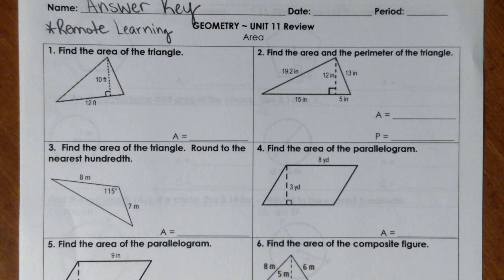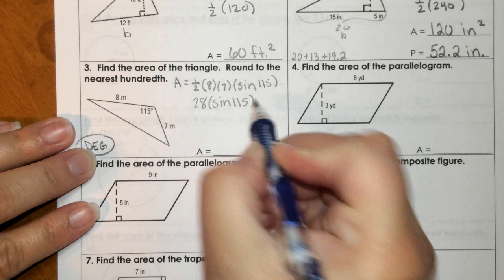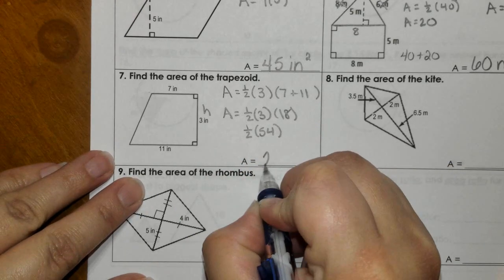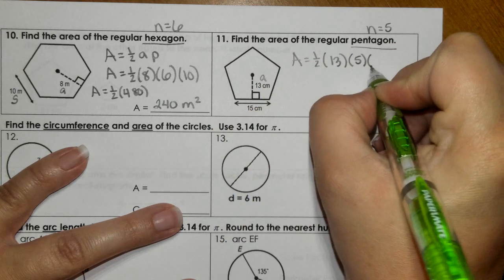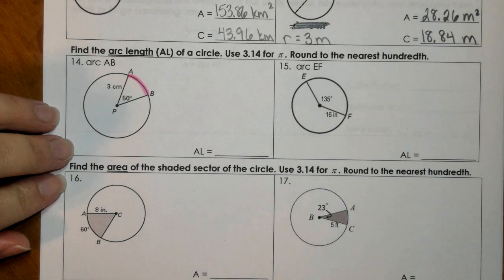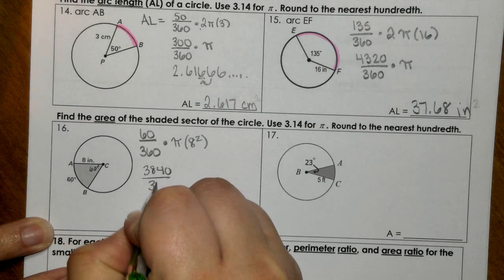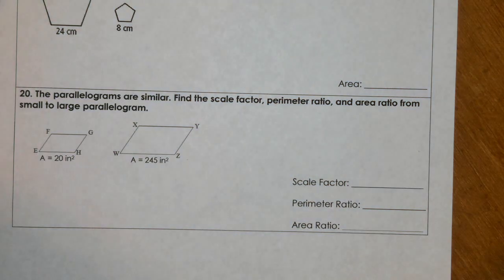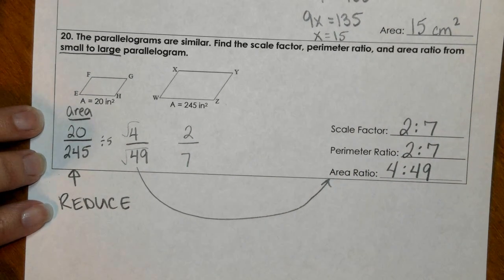Geom - Unit 11 Review (Area of Figures - Remote Learning)